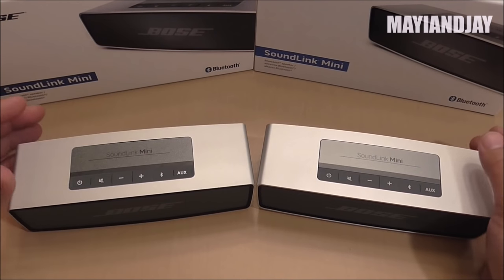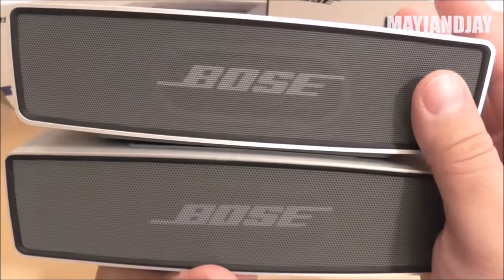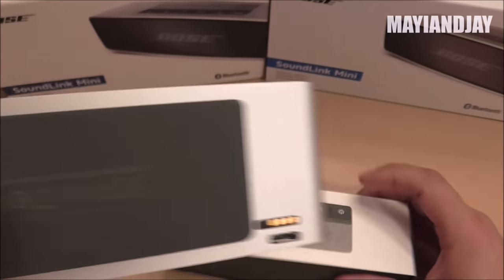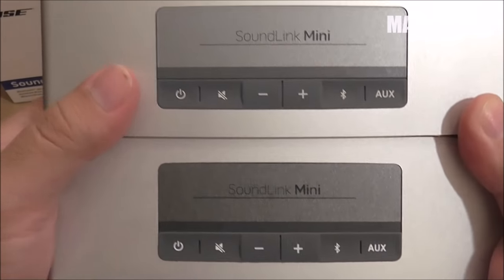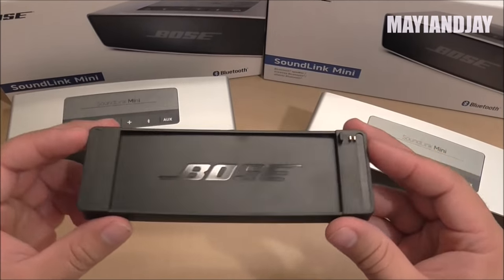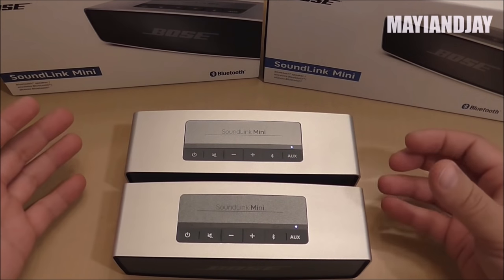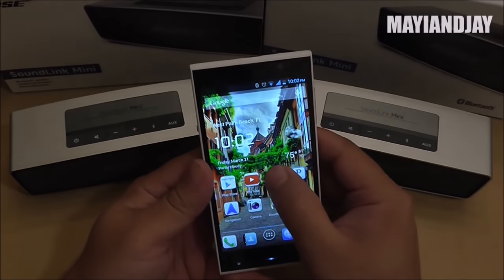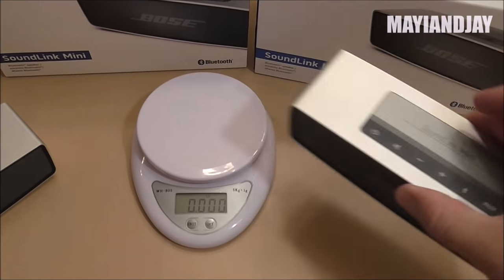Bose Soundlink Mini Speaker - Original VS Replica!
I bought the original from a local retail store.